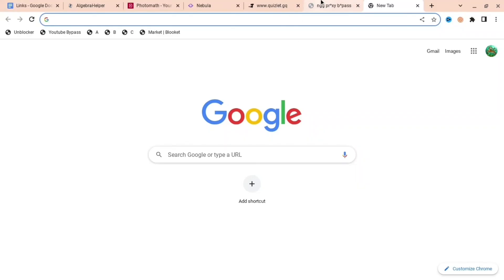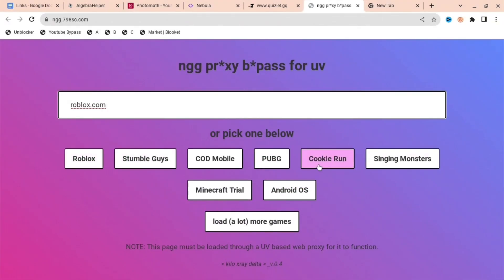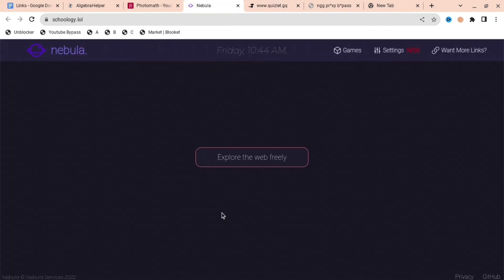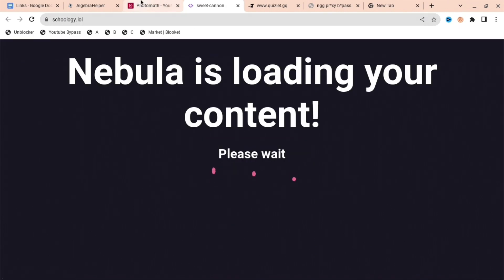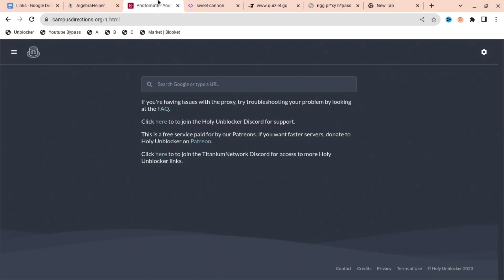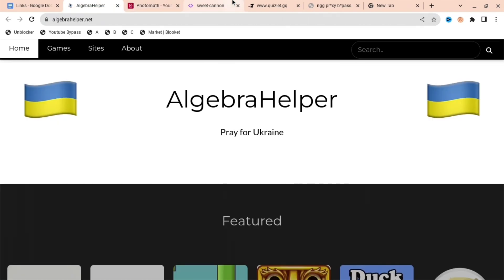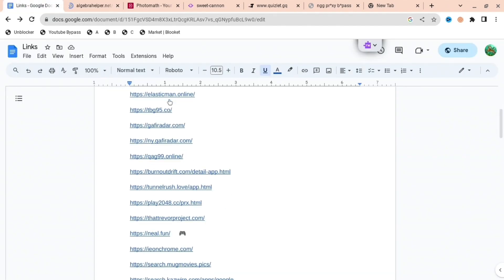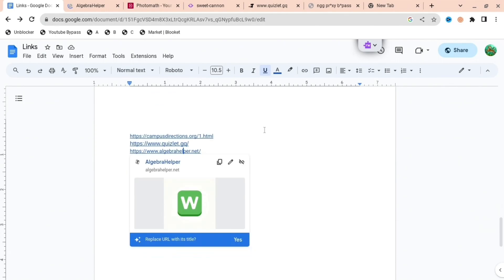50 BEST WEBSITE UNBLOCKERS FOR SCHOOL CHROMEBOOK!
50 BEST WEBSITE UNBLOCKERS FOR SCHOOL CHROMEBOOK!